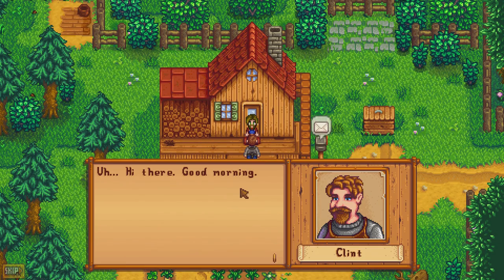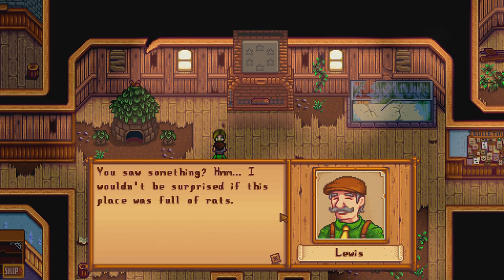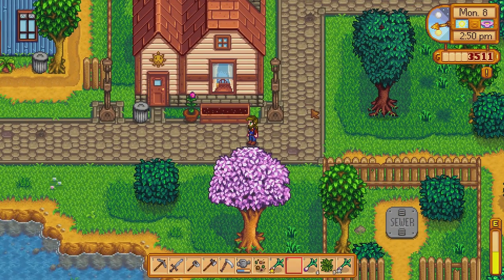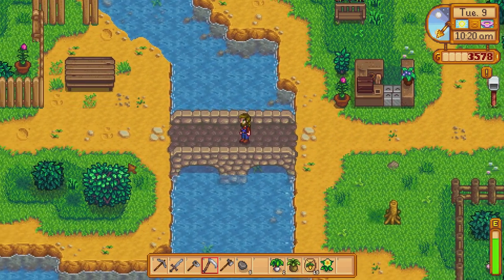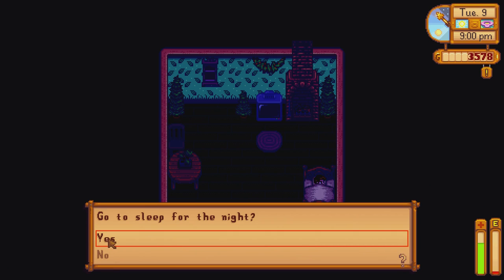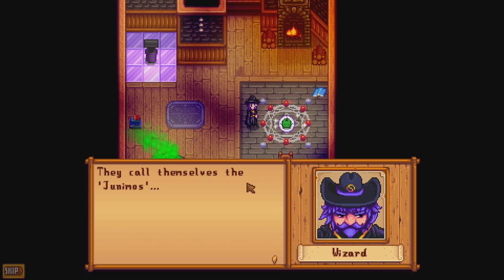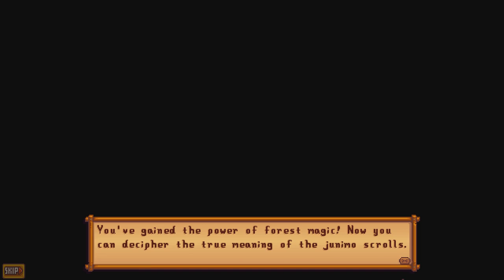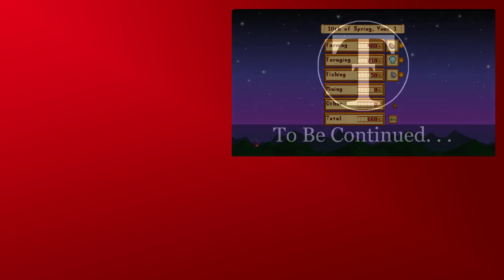Pelican Town Community Center :: Stardew Valley Episode 2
I need a replacement series for Subnautica. Vote on which genre of game you like

In this episode I do stuff. I had to split this episode again. There are way too many cut scenes during the first few weeks apparently.

Stardew Valley is a top-down farming simulator with an overarching story line with some RPG elements to it. You can do more than just farm though! You can mine minerals from rocks, chop down trees, go fishing, eat food, woo ladies or gentlemen, make a harem, bend your lover to your will by marrying them and forcing them to stay at home to tend your crops and farm animals while you go on adventures through the monster infested mines(or play arcade games in the saloon while saying you are out adventuring, they won't know the difference).

(Also available on console platforms)